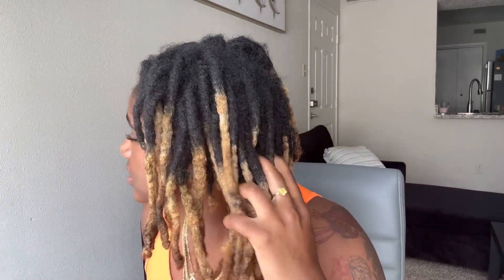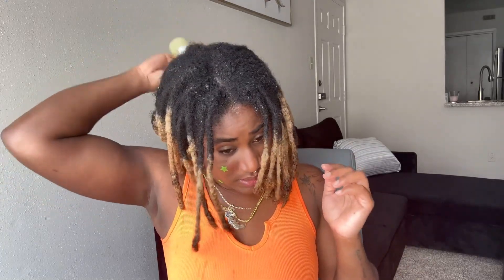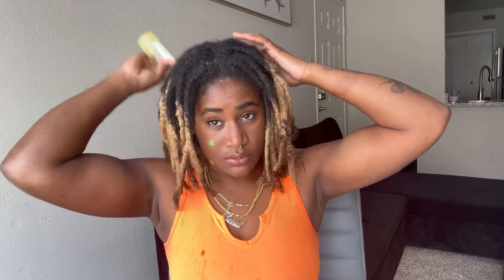🌱How to hydrate/moisturize bleached locs + tips to grow your locs | Titaswrld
Welcome back to my WRLD today’s video is my weekly routine to moisturizing my locs🫰🏾 Doing it this way I don’t have to worry about them drying out or being crusty specially with this Texas Heat🥵. This is simple and isn’t time consuming so it’s literally for everyone.